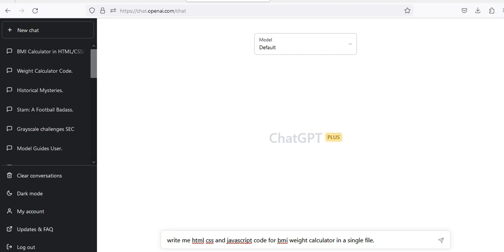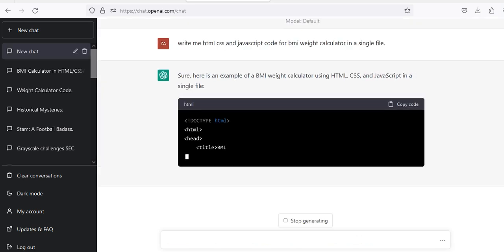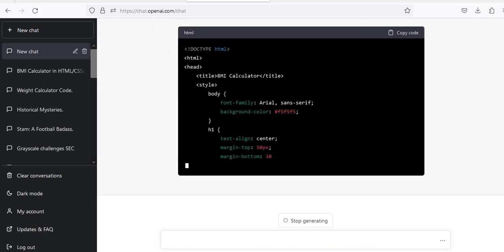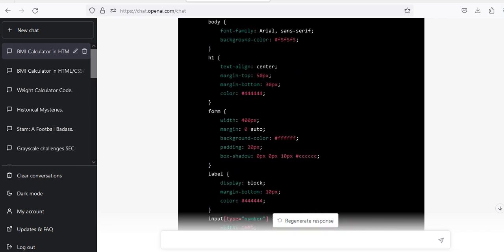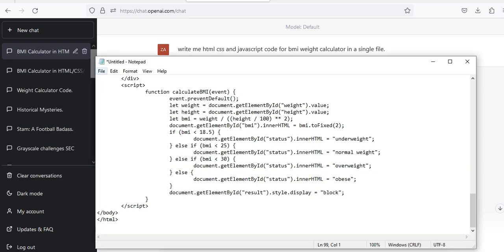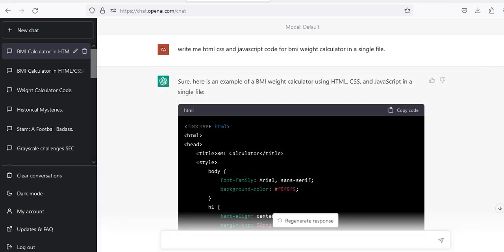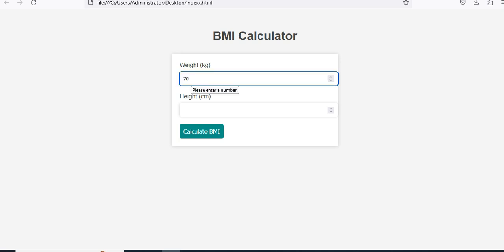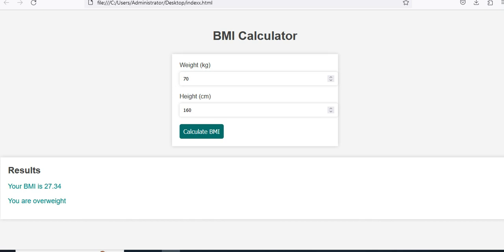ChatGPT-How to Create A BMI Weight Calculator Using chatgpt-chatgpt tutorial